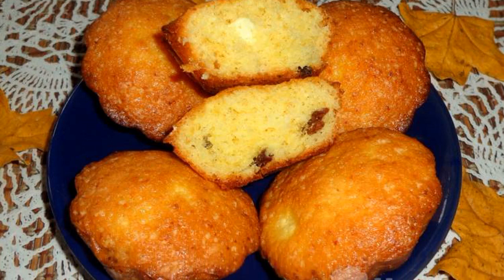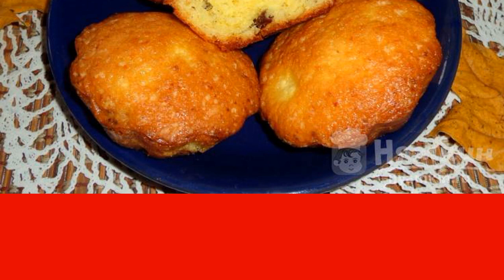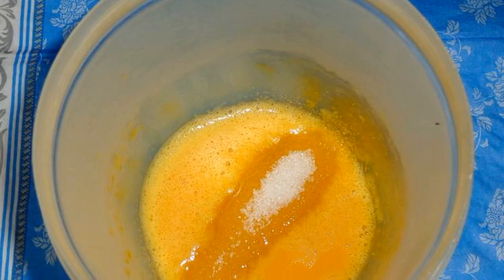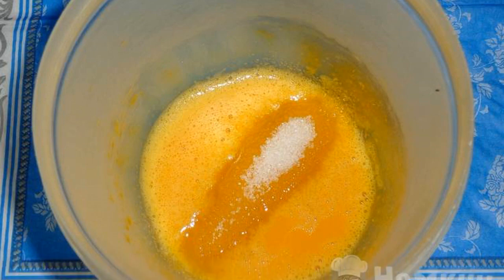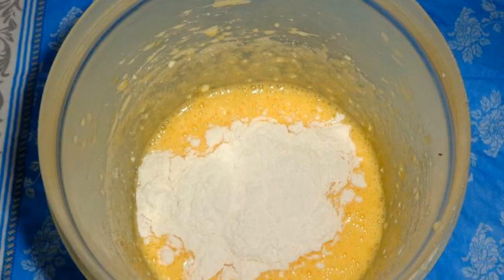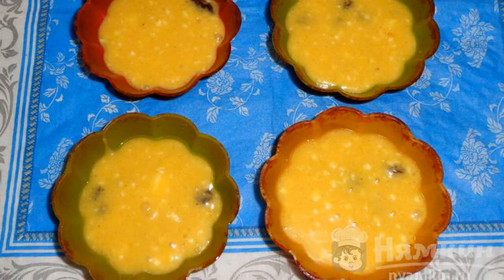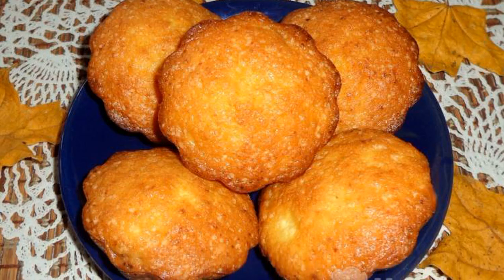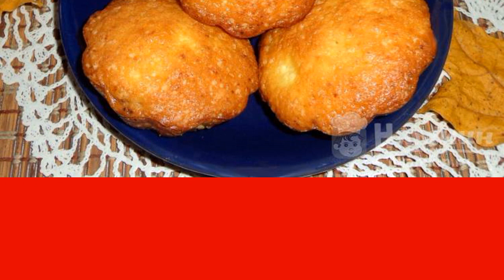Cupcakes with raisins and cottage cheese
For tea, you can prepare delicious cottage cheese cupcakes with raisins. To knead the dough, you will need a mixer to mix all the products until smooth. Cottage cheese can be used both purchased and homemade. This product makes cupcakes soft and tender. And to complement the taste, I advise you to add large seedless raisins.

Ingredients:
chicken eggs - 1 piece, sugar sand - 60 g,
cottage cheese - 100 g, wheat flour - 0.5 cup,
vegetable oil - 1 tbsp.l., baking powder - 0.5 tsp.l.,
pitted raisins - 1 tbsp.l.,